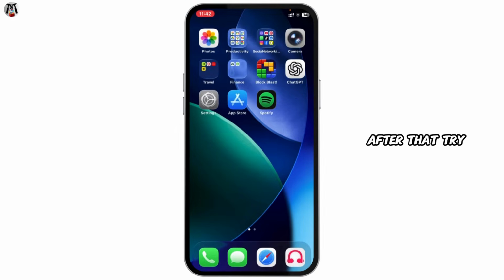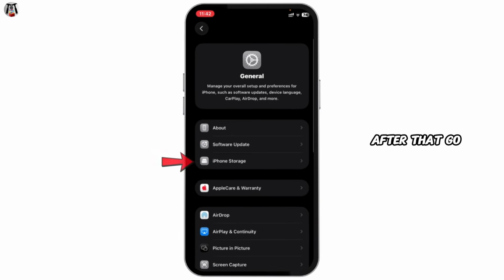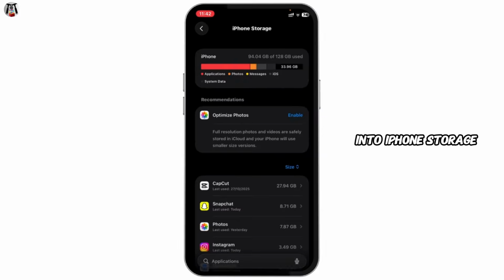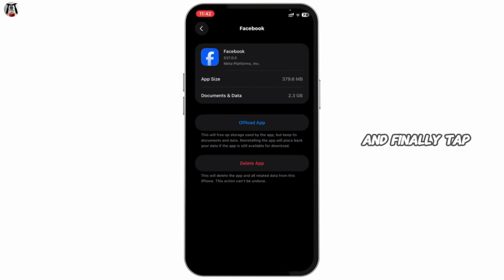How to Fix black screen on Facebook Videos (Solved)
00:00 – Why Facebook videos may show a black screen
00:05 – Steps to Fix Facebook Video Black Screen Issue

Update the Facebook app or refresh your browser. Clear cache and data, then restart the app. Disable any ad blockers or browser extensions that may interfere with video playback. Check your internet connection and make sure hardware acceleration is turned off in your browser settings. If the problem continues, reinstall Facebook or try another browser/device.